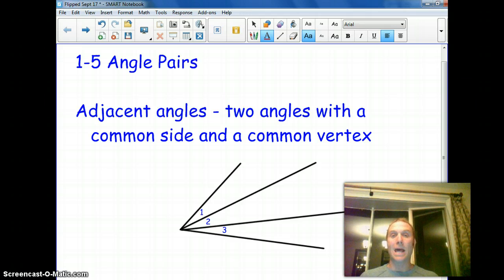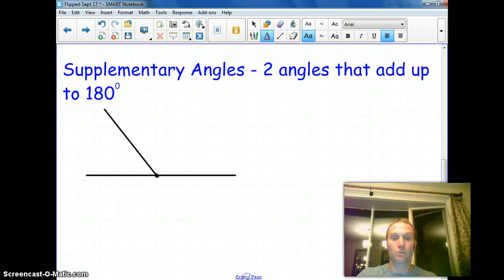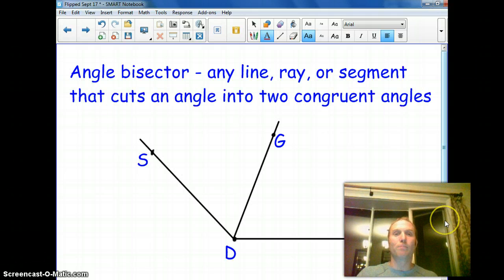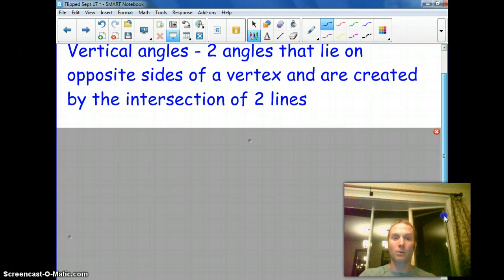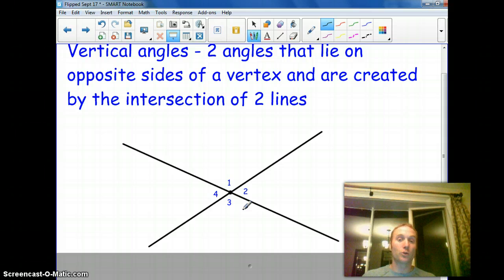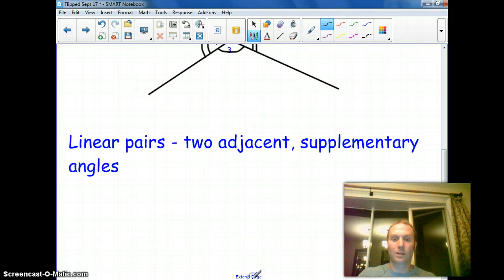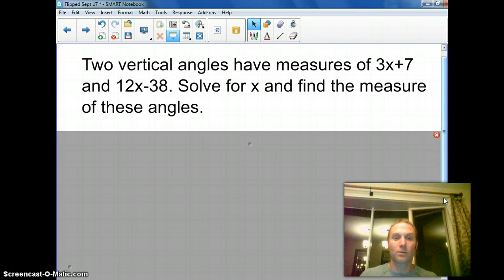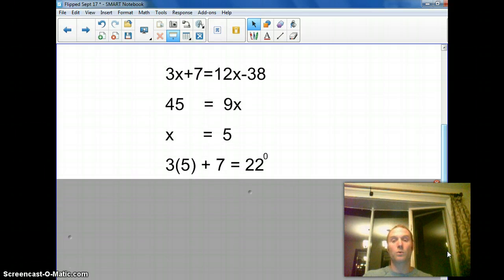Geometry 1-5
Pearson Common Core - Angle Pairs